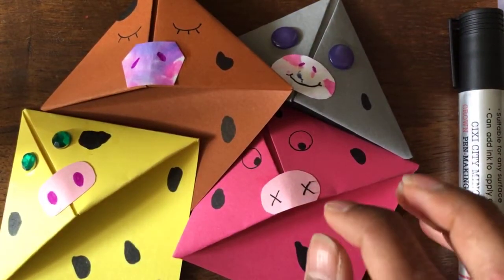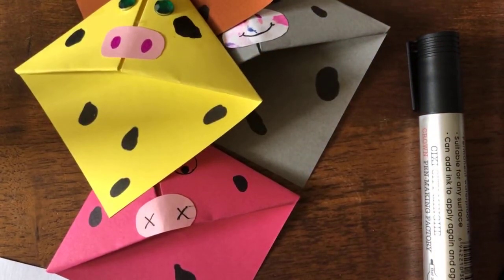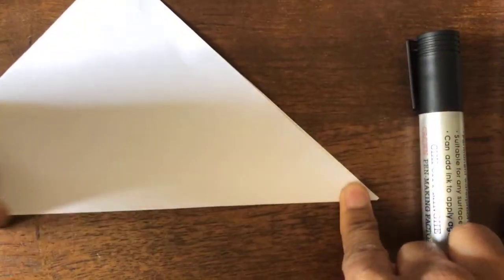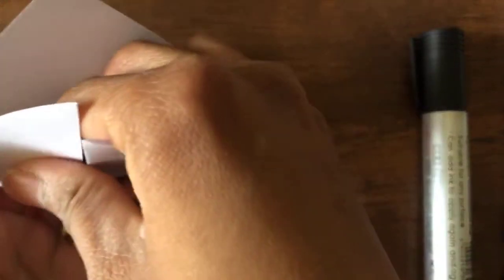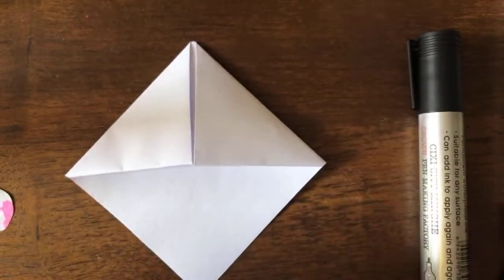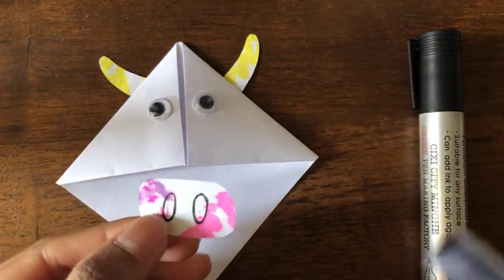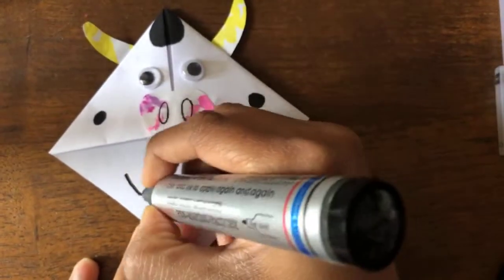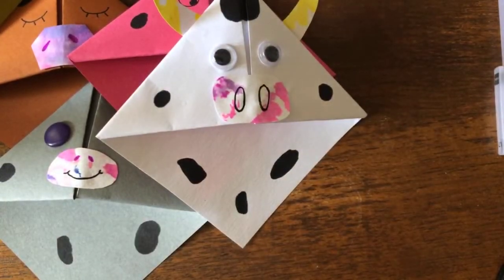Origami cow corner bookmark by Divya Jyoti Devi Dasi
Origami is a Japanese art form of folding paper without using scissors or glue to obtain figures of various shapes. You can get started with the most appropriate materials to basic folding techniques. The only essential ones are paper and your hands.

Materials needed
- Origami paper 15 by 15 inch in which ever color you like. If you don’t have origami paper you can use regular paper.
- Your hands
- Markers

Optional:
Glue or gluestick
Scissor
Decoration materials like buttons, gemstones, wobbly googly wiggly eyes.

We will be making an origami cow book mark. In the video you will seeing a white, brown, grey, yellow, pink cow bookmarks.

To fold paper accurately you need something flat and solid to fold on. I would recommend to fold on a surface like a table. Always best is to make your creases really sharp and fold precisely.